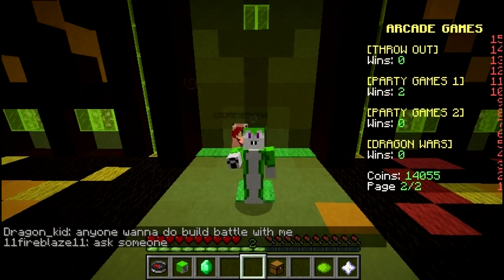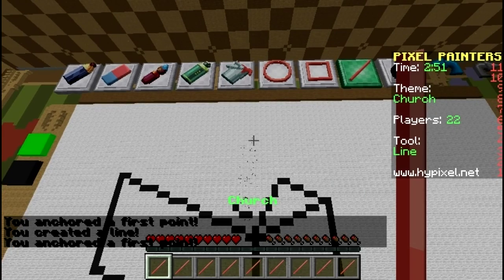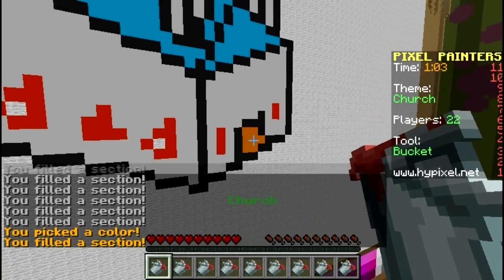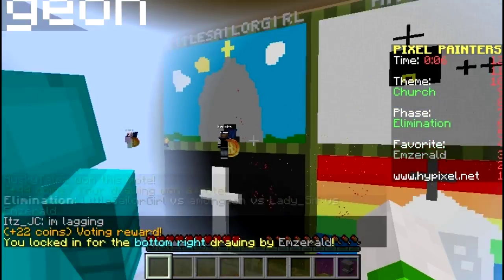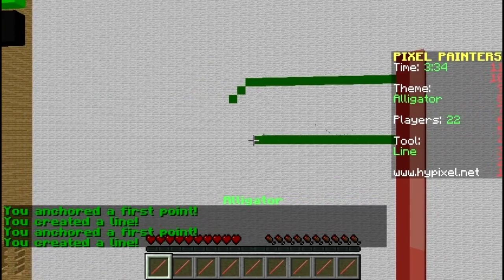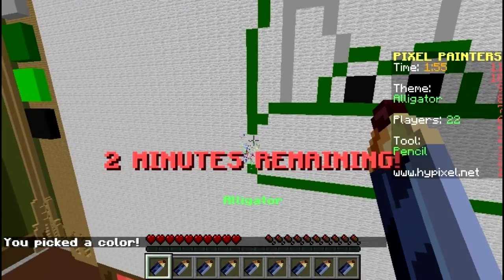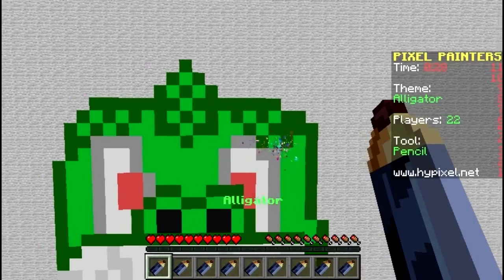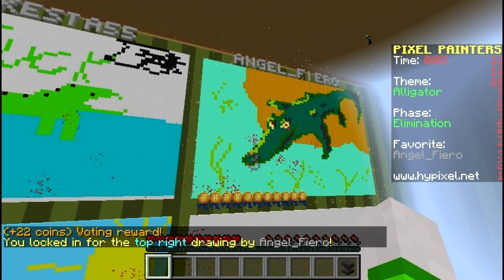Mini-Game Marathon: #4 Pixel Paint (Let's Play Minecraft)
A Super special week of non-stop minigames after a HUGE recording session, Mini-game Marathon is just what it says, a long week of nothing but mini-games!

Fourth game this week issss Pixel Painters, where i can actually draw some decent stuff!!! or at least make some nice doodles. Thanks again for the suggestions ContagiousMelonzMC